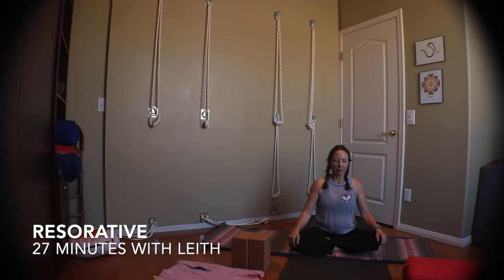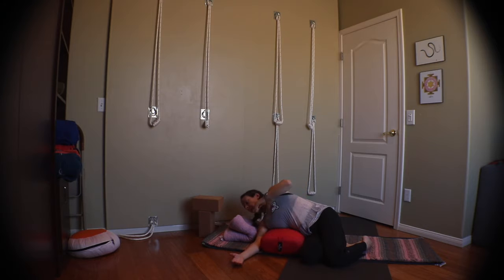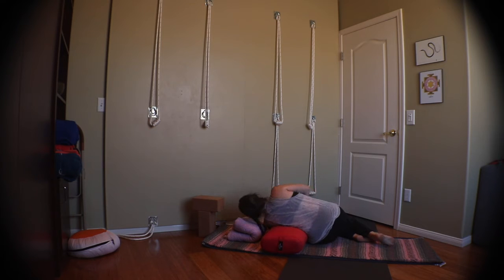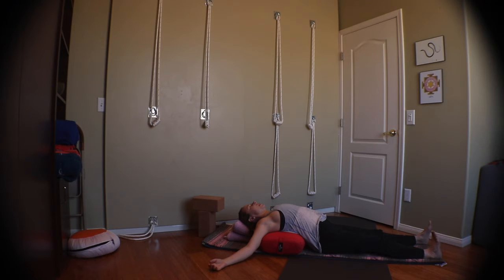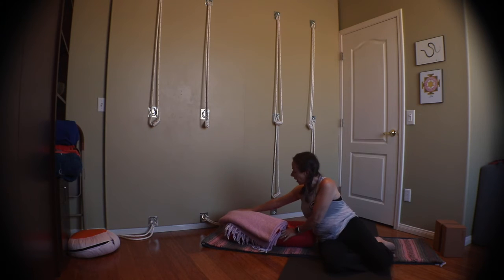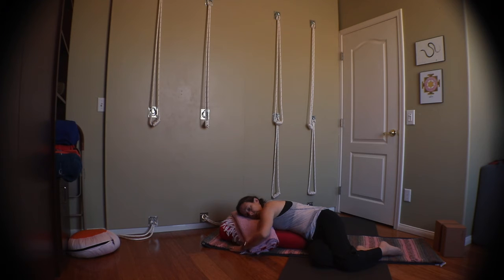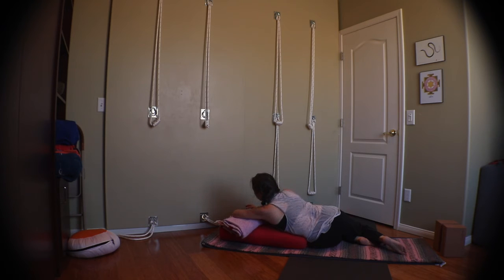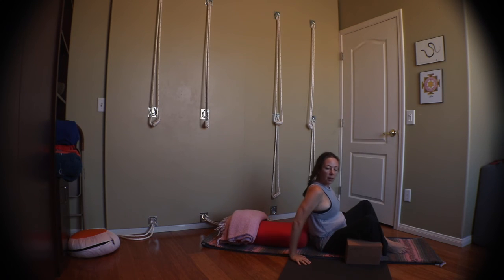25 minute Restorative Practice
Actually 27 minutes ha ha.  You will need 1 bolster, 2 blocks and at least one blanket.